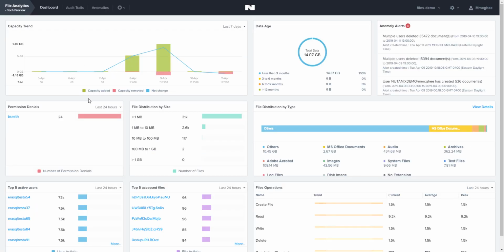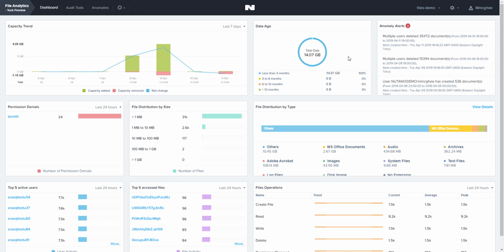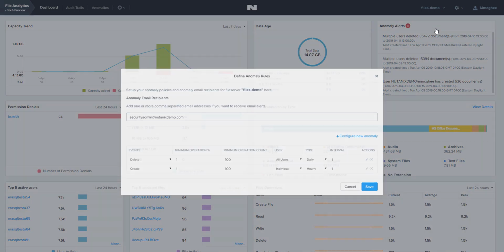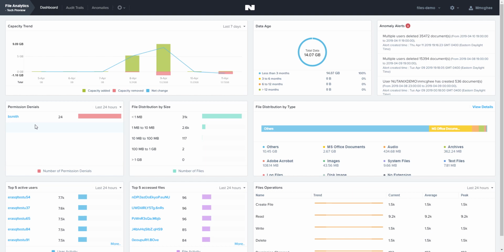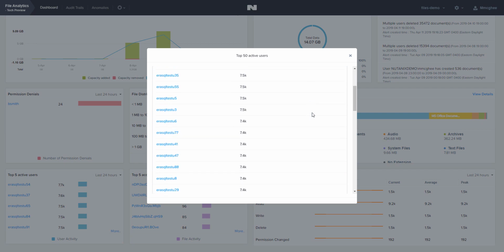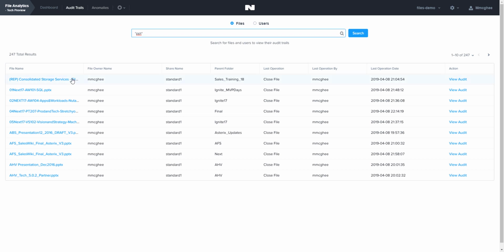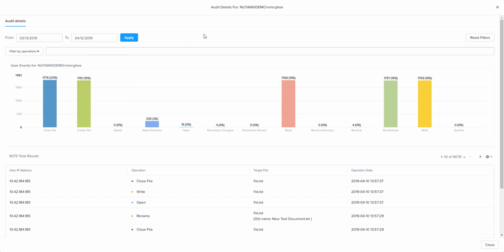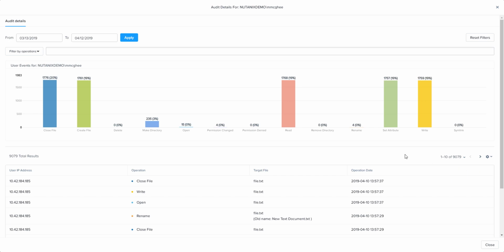Nutanix Files: File Analytics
Mike McGhee demonstrates Nutanix File Analytics, which provides insights into file and user activity including audit trails and anomaly detection for your SMB and NFS shares with Nutanix Files. for more.

Say Goodbye to 2020 and Hello to 2021 with $50 Certification Exams